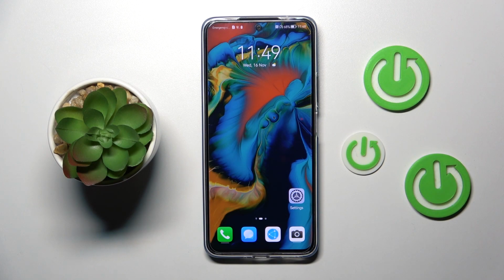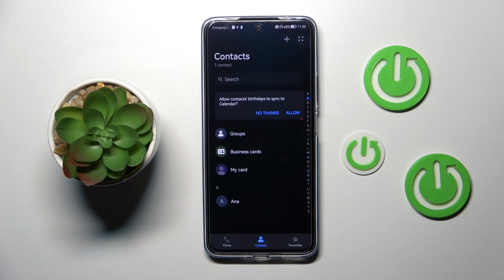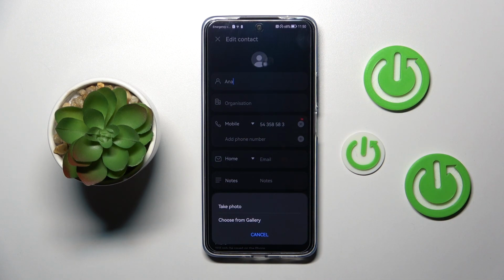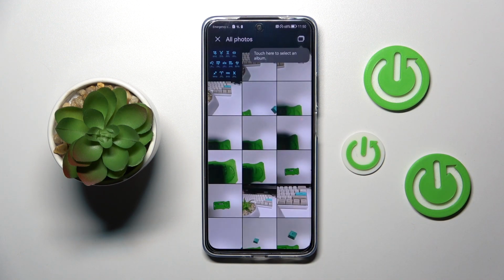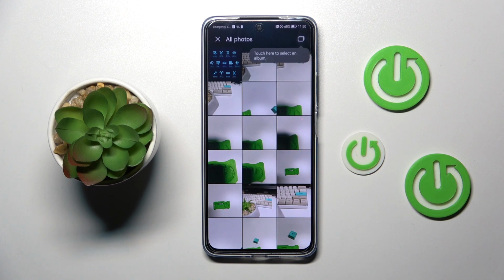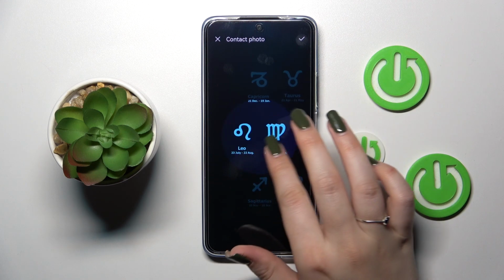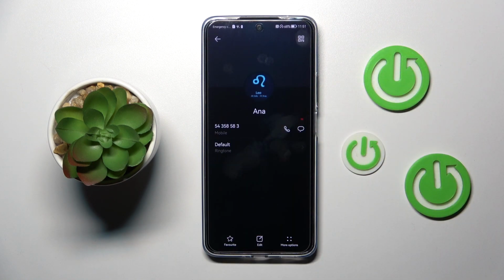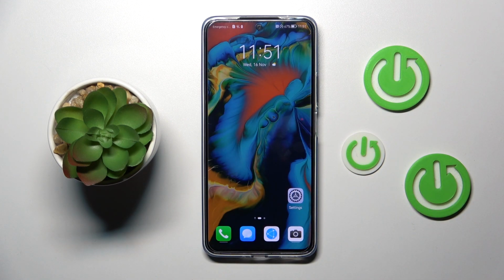How to Add Photo to Contact in HUAWEI Nova 10 SE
Find out more info about HUAWEI Nova 10 SE:
Do you want to know how to add a photo to individual contact in HUAWEI Nova 10 SE? Let's watch this tutorial. We'll show you how to set a profile photo to contact in the HUAWEI device. You can select from Gallery or take a new photo.

How to add a photo to contact in HUAWEI Nova 10 SE? How to add picture to contacts in HUAWEI Nova 10 SE?